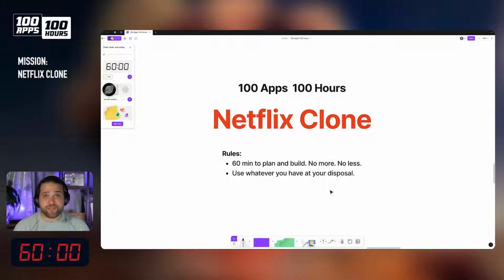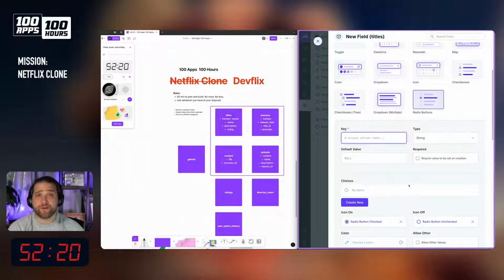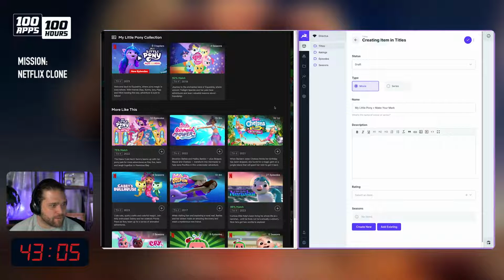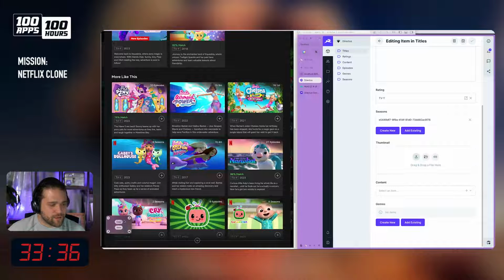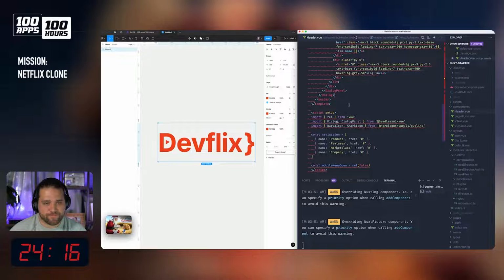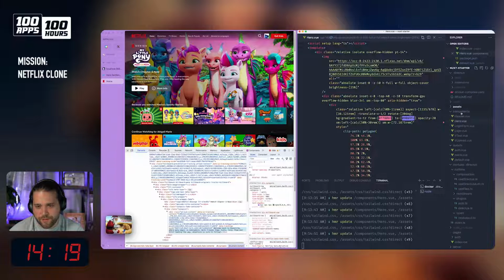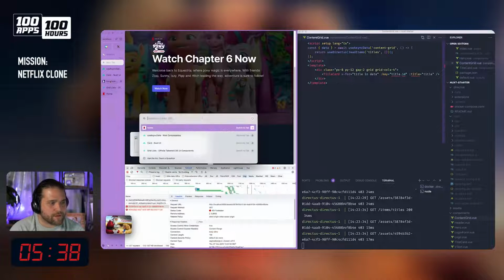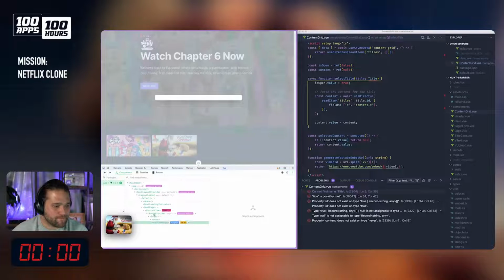Can You Build a Netflix Clone in 1 Hour?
It's Bryant vs the streaming giant – Netflix – in this exciting episode. He has just one hour to build an app that replicates the core functionalities of the video streaming service.